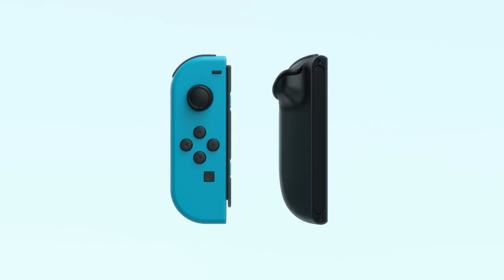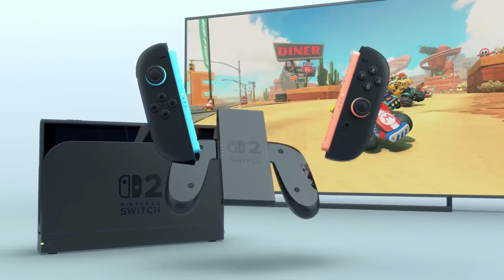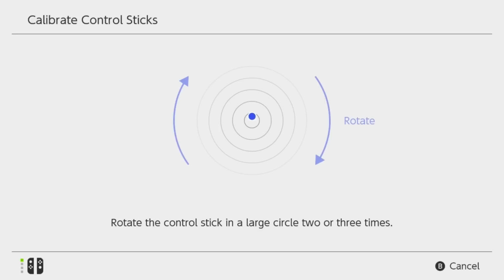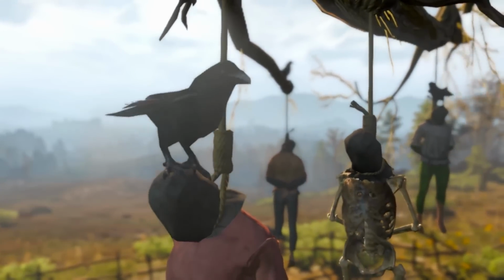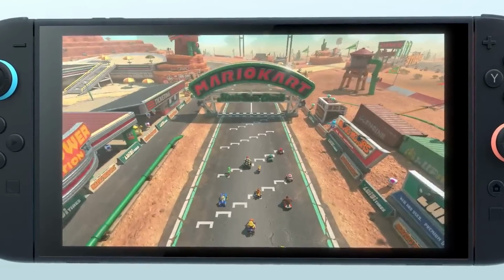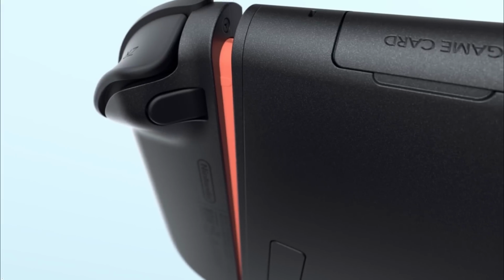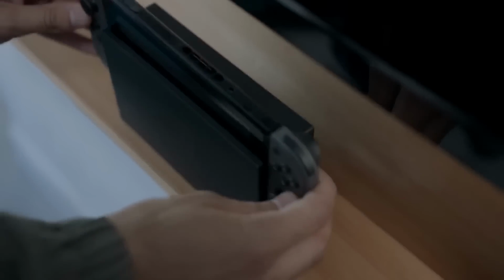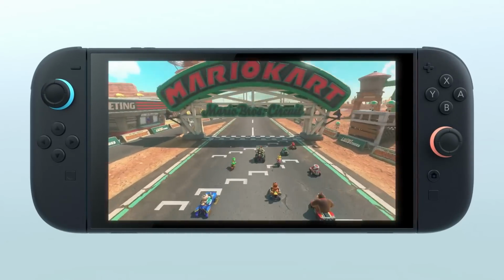Nintendo Switch 2: 7 Things We Need to Know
After lots of leaks, Nintendo dropped a sneak peek at the Switch 2. But what questions remain unanswered until 2nd April or the hands-on sessions later that month? Here's the info we need to know!

Outside Xtra is a companion channel to Outside Xbox, covering the wider world of gaming with weekly list videos, Let's Plays and game chats!